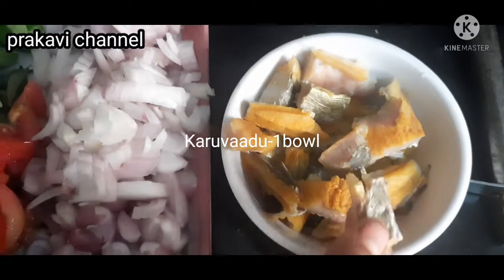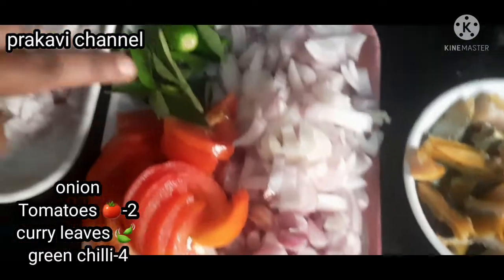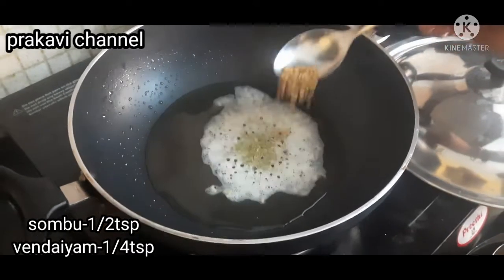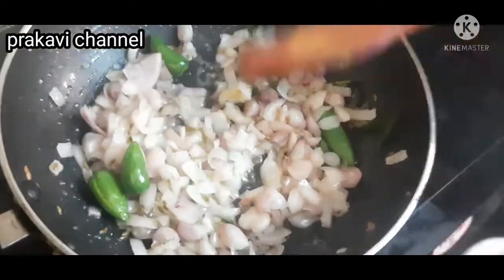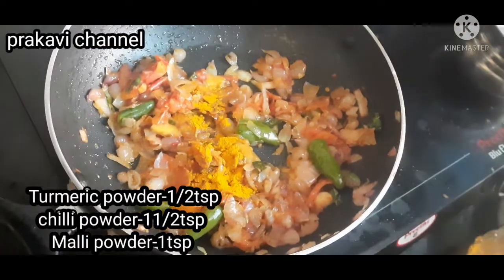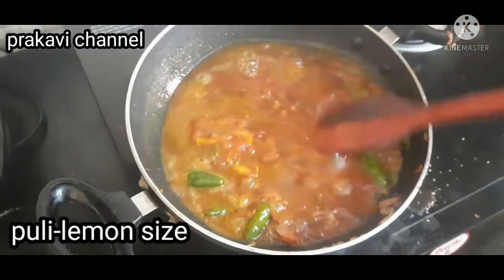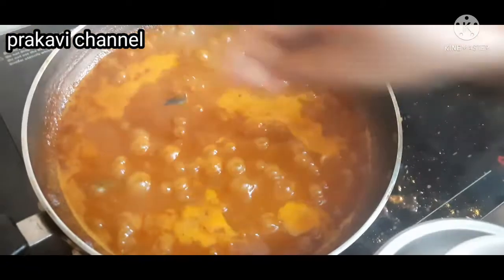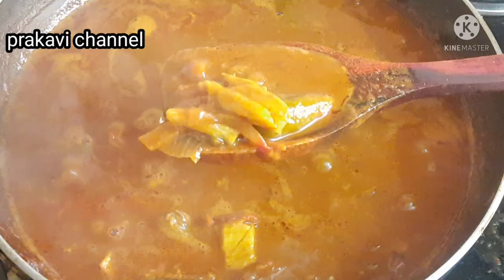chettinadu special neimeen karuvaadu kulambu 😋👌|Non-veg|pk family.